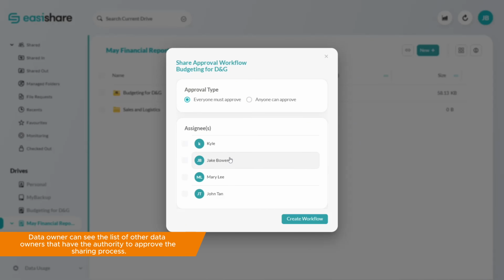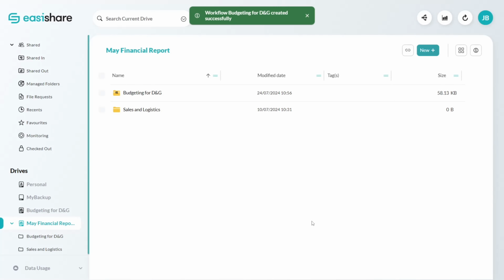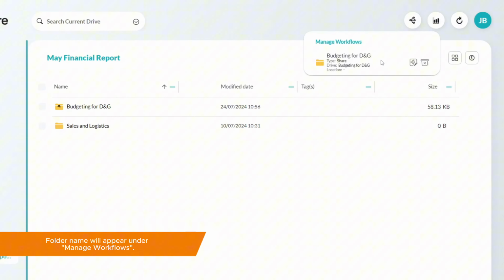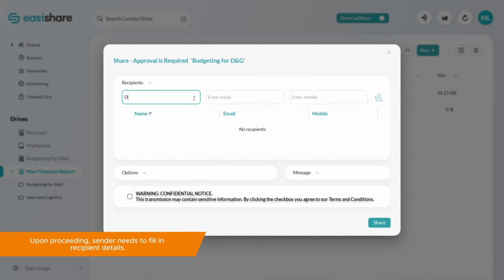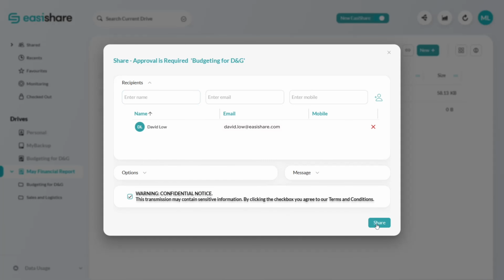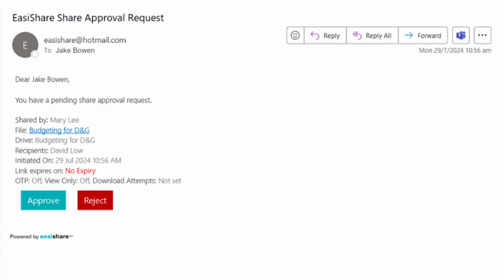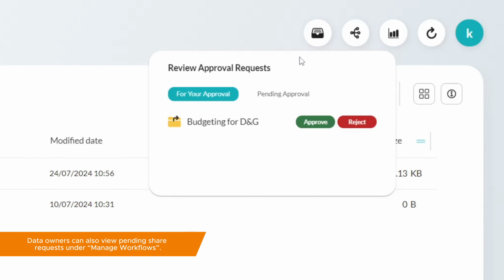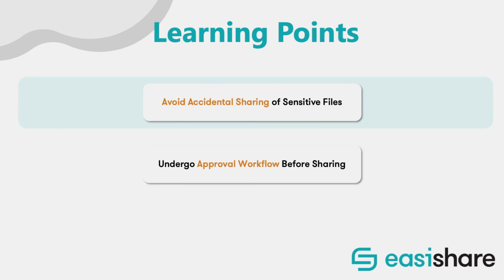EasiShare - Utilise Workflow to Safeguard Organisation's Sensitive Data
The ability to approve or decline file transfers is crucial for maintaining control and ensuring secure file transfers. In this video, we explore how EasiShare streamlines the approval process, giving file owners the control they need over file transfers.This approval workflow enhances security and accountability in file management.